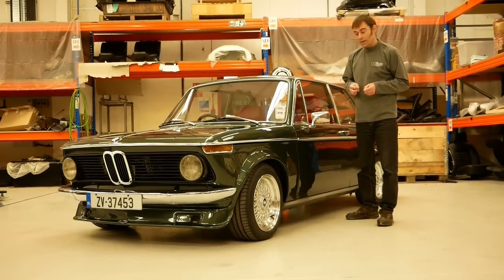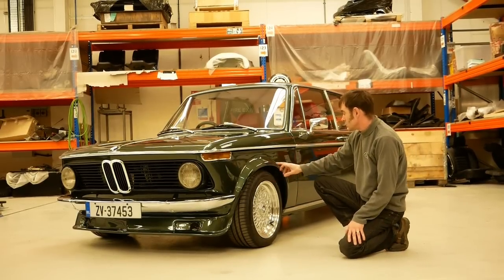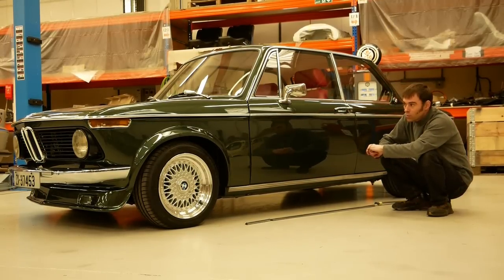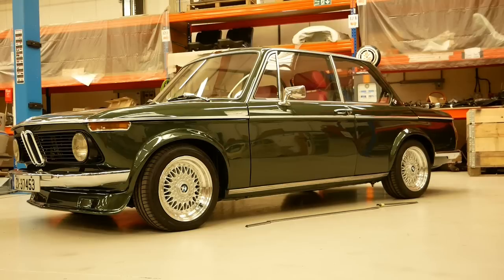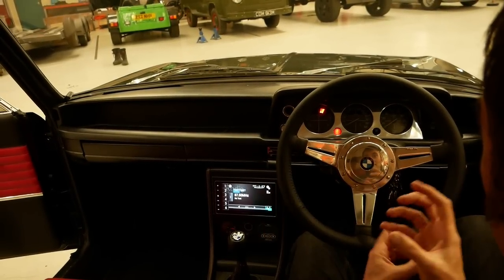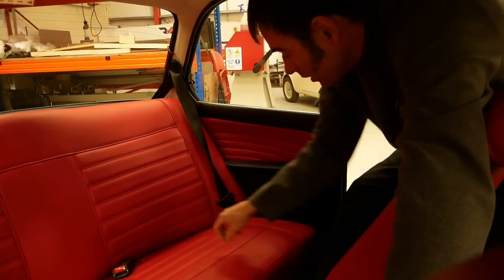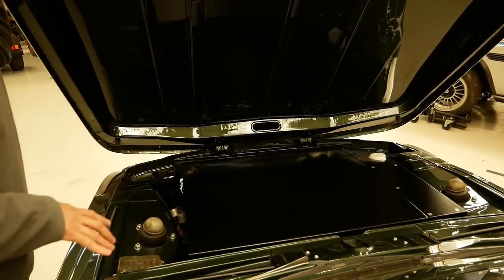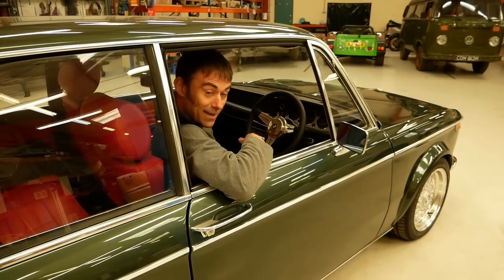Workshop walk-around Ep1 : BMW '02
Here's an in depth look at the electric BMW 1602 we've created. This BMW has been converted to electric using a Netgain Hyper 9 motor, 16 LG Chem battery modules (40kWh), a 6.6kW charger, electric heater and various other upgrades. It's gone through a bare metal restoration and various styling enhancements as well as improvements to the brakes and suspension to better help it cope with the increase in power. The paint is VW Oak Green, found on the Mk2 Golf GTi. The interior has also been through a comprehensive re-trim with Recaro front seats (heated) all trimmed out with red leather, along with an infotainment system.